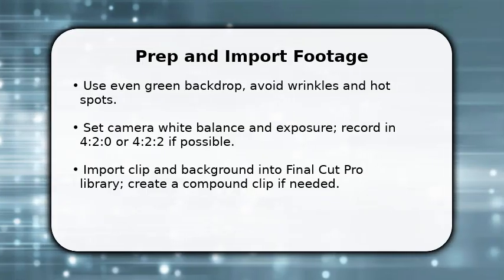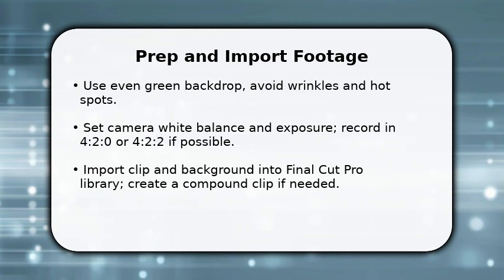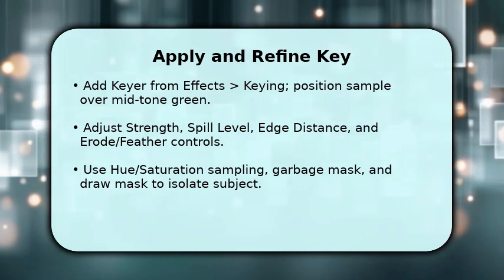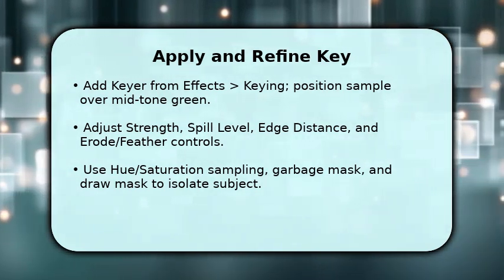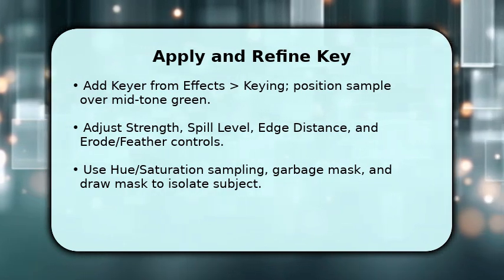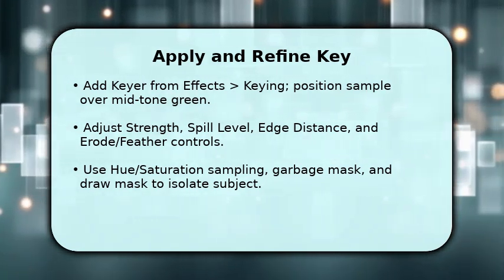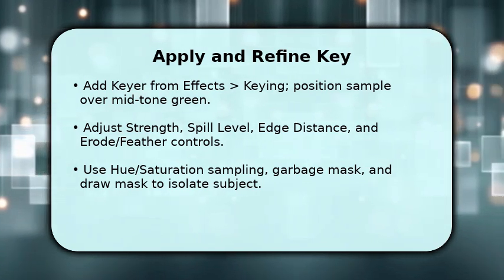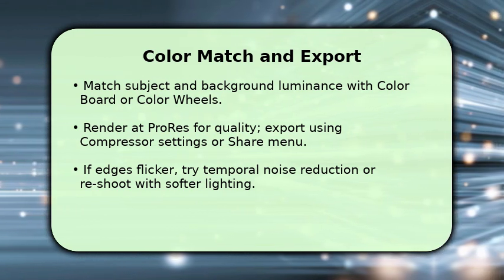How to Use Green Screen in Final Cut Pro (full Guide)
Dive into the world of video editing as we explore how to effectively use a green screen in Final Cut Pro. This comprehensive guide covers essential techniques, from setting up your scene with proper lighting and camera angles to selecting the right software plugins for seamless chroma key effects.

Final Cut Pro, green screen technique, chroma key editing, video production tutorial, film set preparation, lighting setup video guide, FCP green screen workflow, post-production tips, special effects in FCP, how to use chroma key plugin